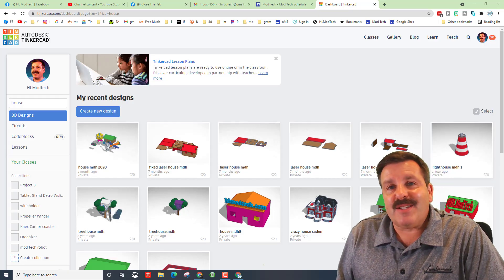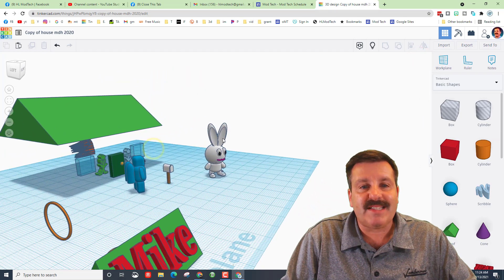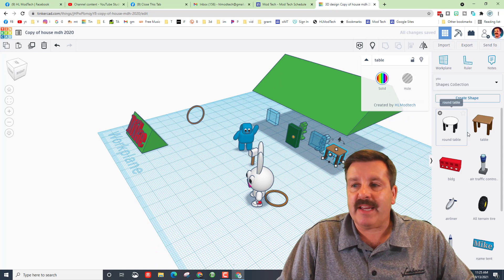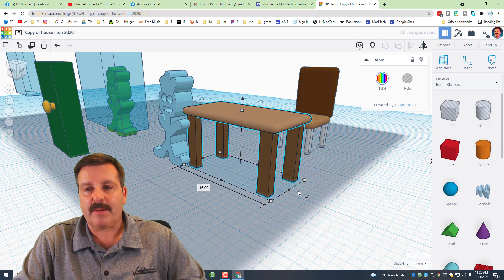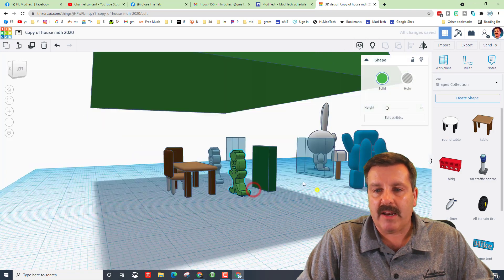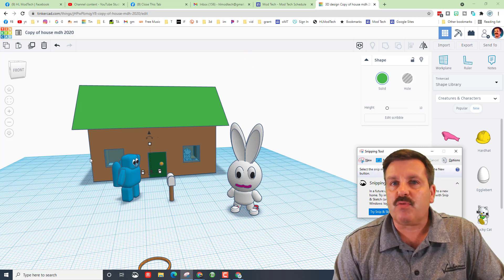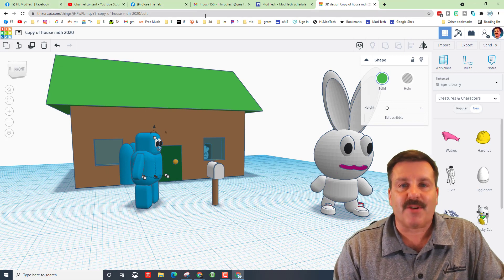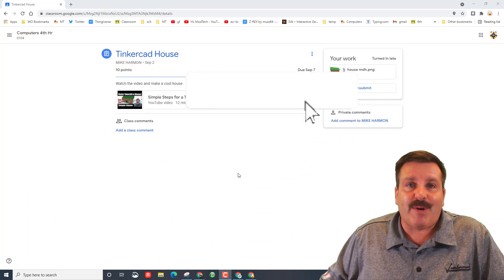Add your Codeblocks Table and Chair to your Tinkercad House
Codeblocks has changed. This video quickly shows how you can still easily use my tutorials. Have a glorious day and keep Tinkering! Use the precision of codeblocks to design a chair in minutes using codeblocks. Then add your chair as a codeblocks part to a Tinkercad project in an instant.